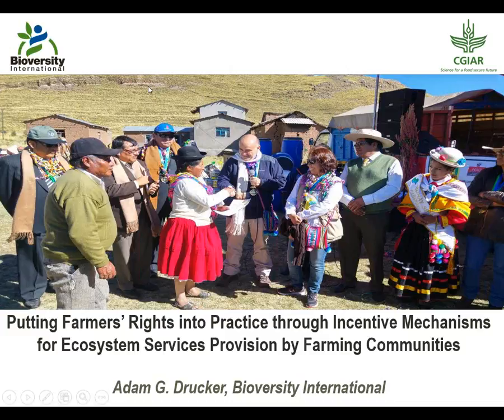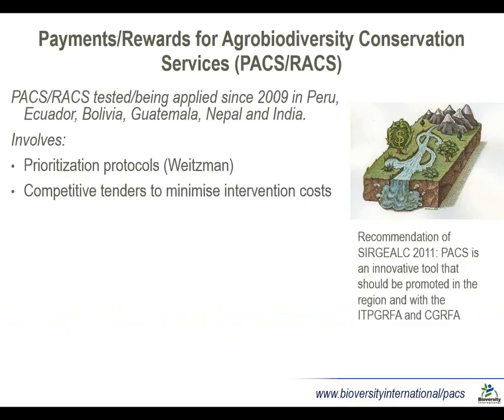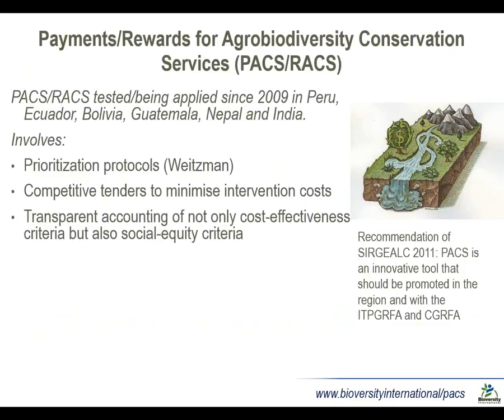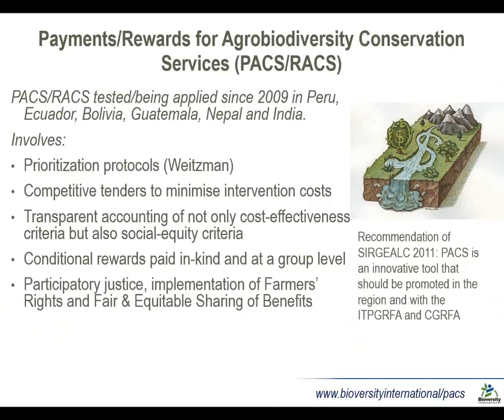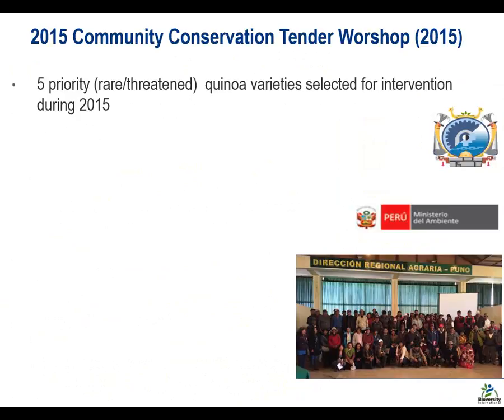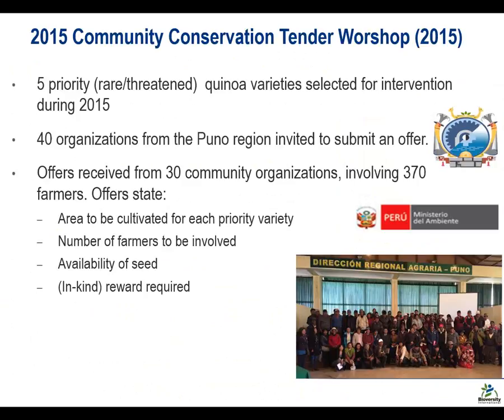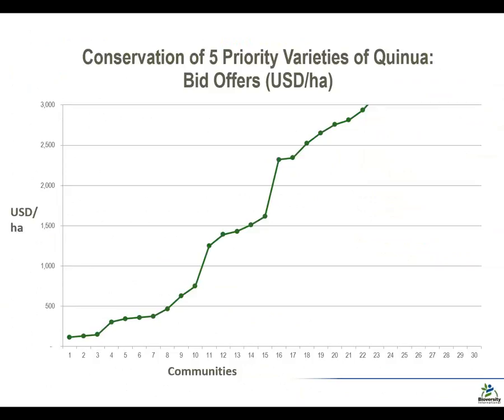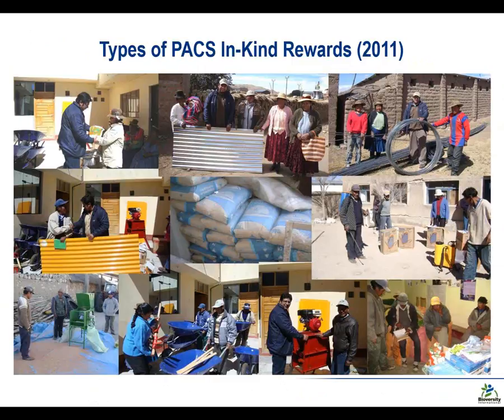Putting farmers' rights into practice through incentive mechanisms for ecosystem services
In light of Bioversity International's virtual Science Month, Dr Adam Drucker, Theme Leader of Bioversity International's 'Conservation of crop diversity on the farm and in the wild' research theme, talks about the link between farmers' rights and incentive mechanisms such as payments for agrobiodiversity conservation services (PACS).

The application of PACS specifically for agricultural biodiversity conservation is a new idea and Bioversity International is at its forefront. We are working in Peru, Bolivia, Ecuador, India and Nepal and several other countries, to test the potential of competitive tenders in creating cost-efficient strategies to conserve priority endangered species and also improve indigenous farmer livelihoods.